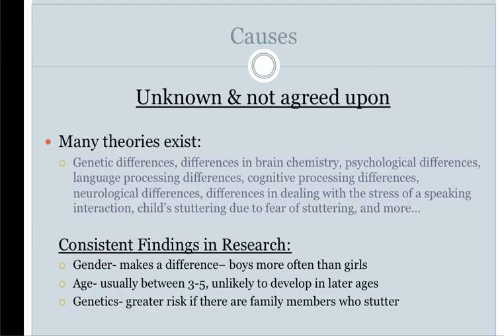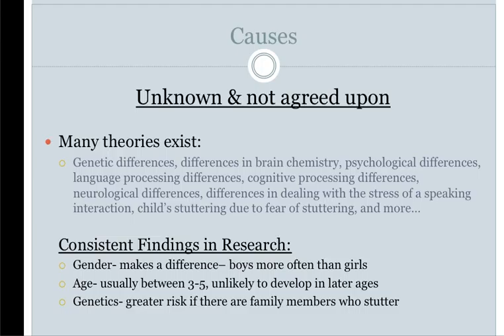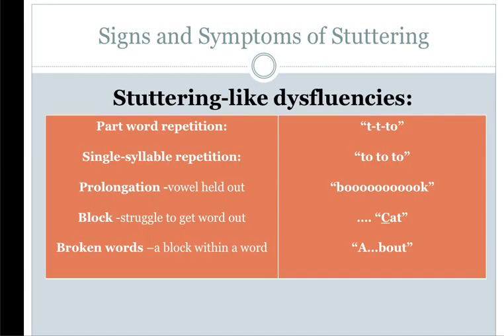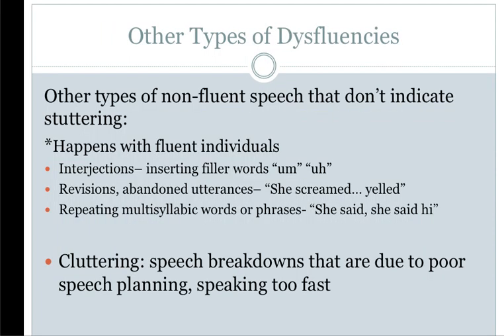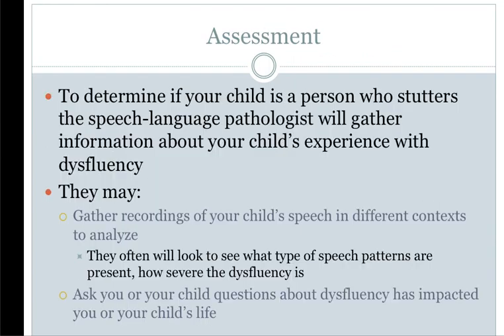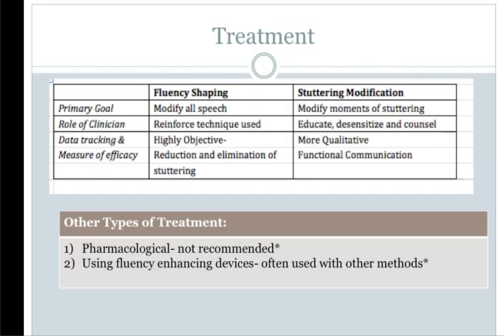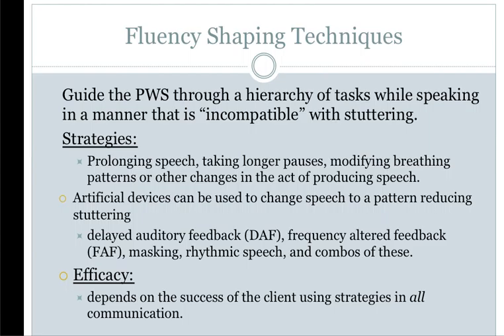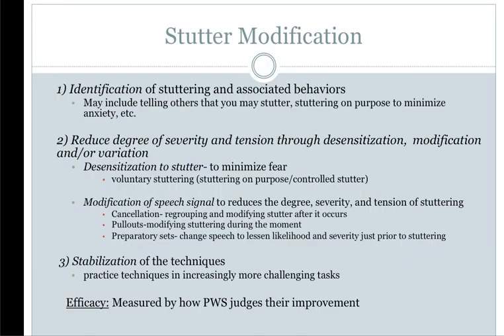Screen Recorder Tool 2015 05 01 00 05 27